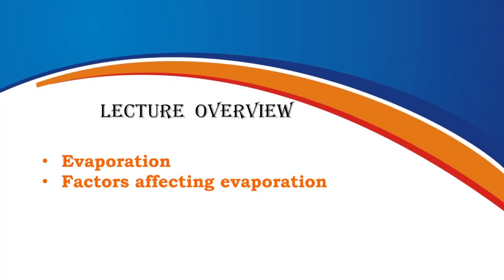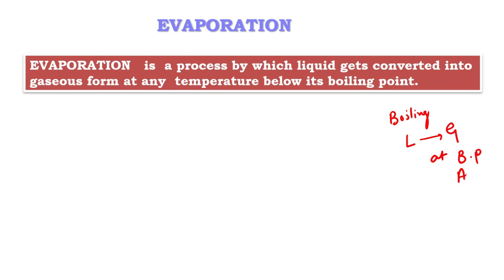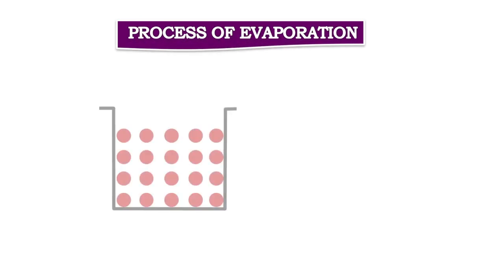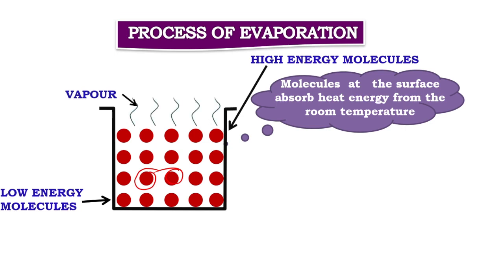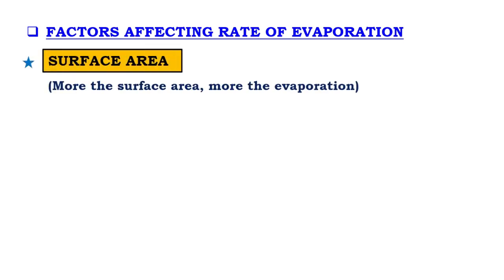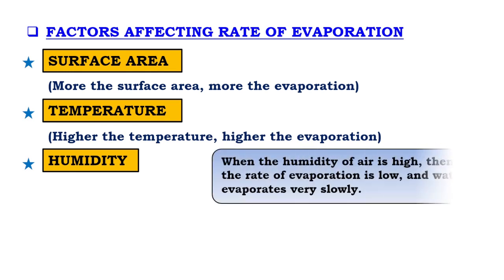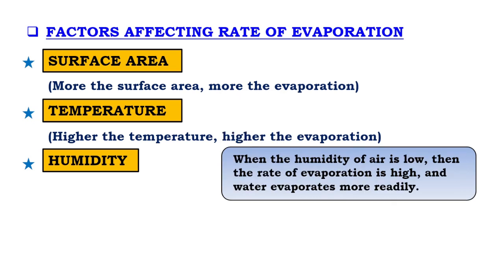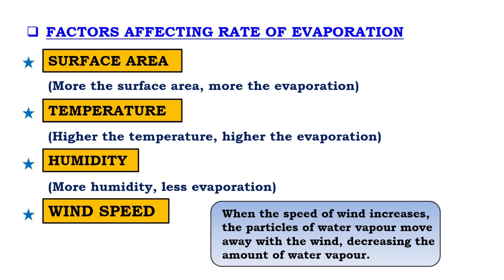Evaporation and Factors affecting evaporation class 9th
evaporation and factors affecting evaporation,
factors affecting evaporation in hydrology

"Welcome to our Class 9th Science lesson on 'Evaporation and Factors Affecting Evaporation.' In this video, we'll explore the fascinating process of evaporation, where liquids turn into vapor, and dive into the key factors that influence this phenomenon. We'll cover topics such as temperature, surface area, humidity, and more, with clear explanations and engaging visuals to help you understand the science behind it. Whether you're a student or just curious about the natural world, this video is your guide to mastering the concept of evaporation. Let's embark on this scientific journey together!"